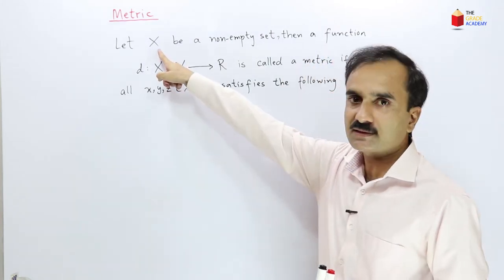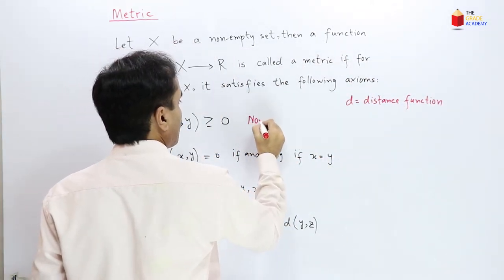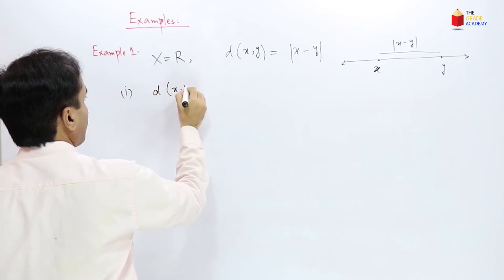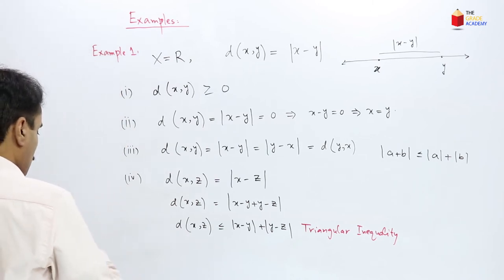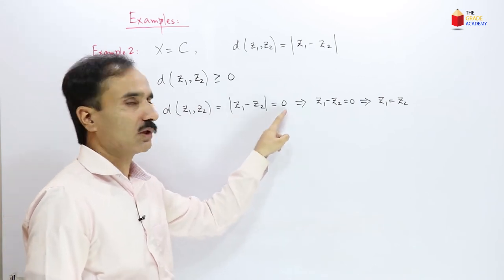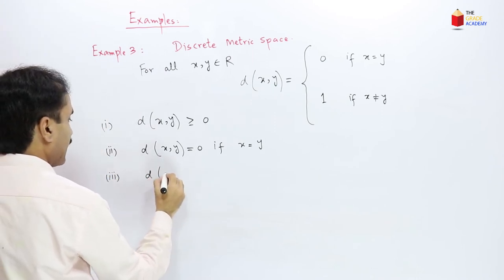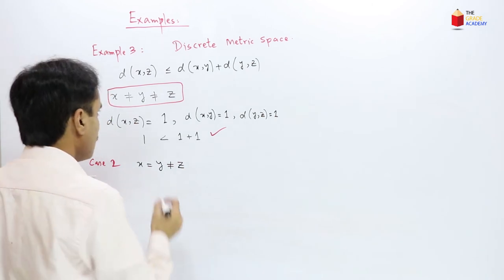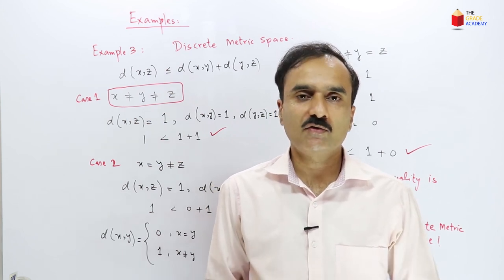Topology Lecture 3 | Metric Space | MSc Mathematics Lectures | The Grade Academy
The Grade Academy brings you topology lecture 3. The concept of metric space and metric topology are explained here.

More lectures on BS / MSc Topology